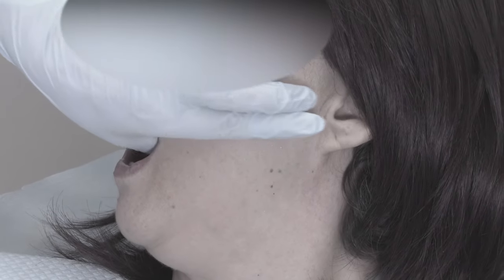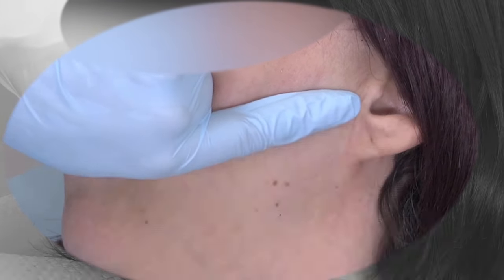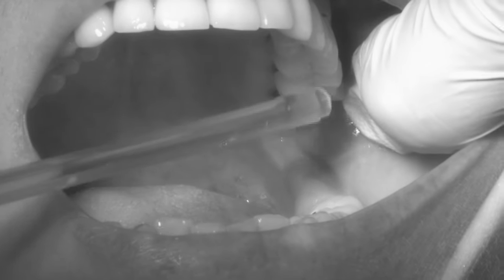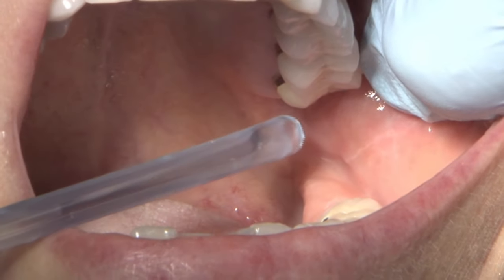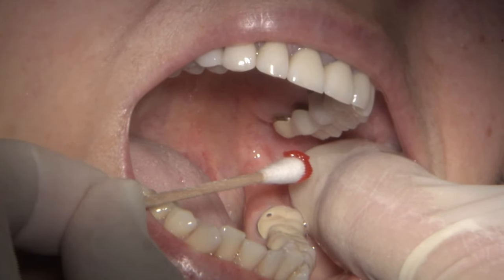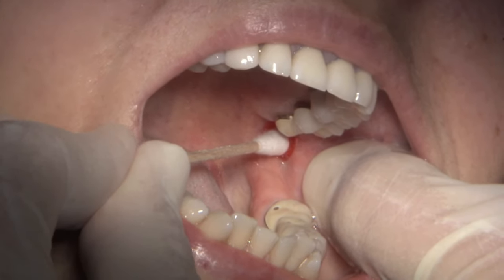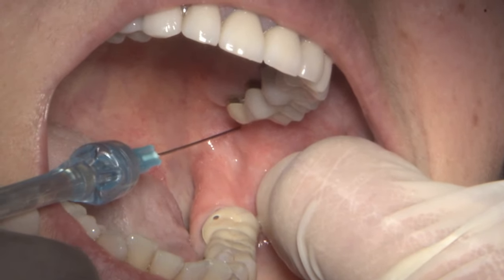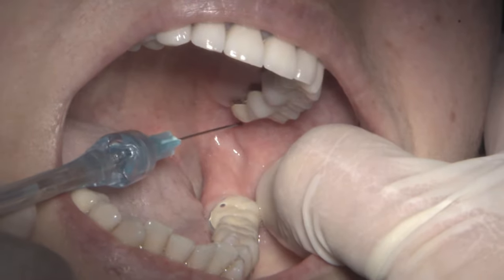How to Give a GOW GATES Dental Injection for Beginners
Learn how to give Gow Gates dental injection for beginners.

⏱ TIMESTAMPS⏱
0:00 - Intro
0:33 - How to visualize before penetration
0:59 - Applying topical anesthesia
1:21 - Penetration of the needle
1:47 - Pulling out the needle
2:19 - Conclusion
3:05 - Goosh